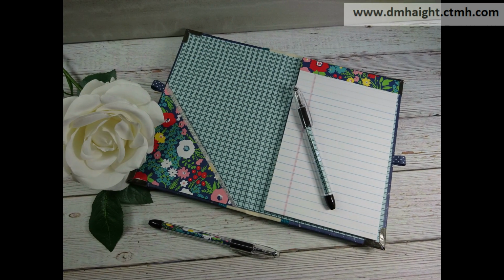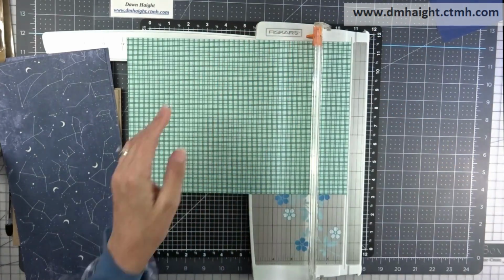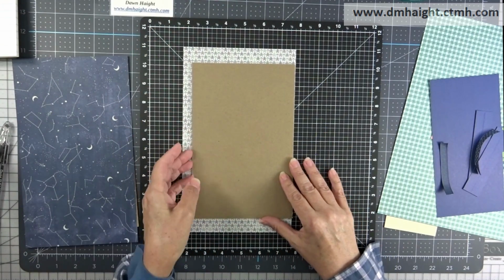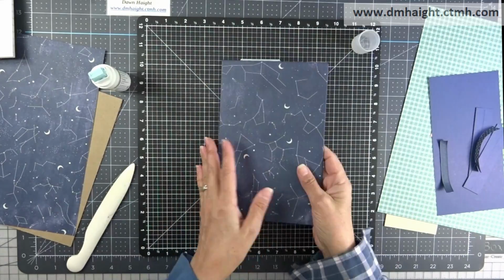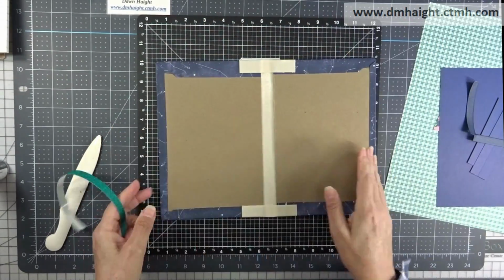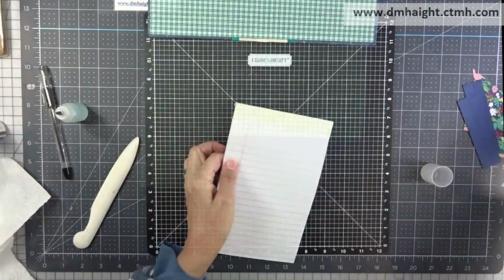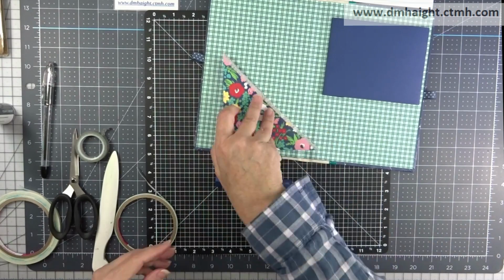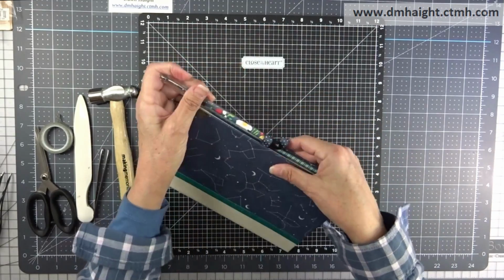How to Make Refillable Notepad Covers | Pixels and Papercrafts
One of my most popular workshops! (updated supply list below)  I'll show you how to make a refillable notepad cover using CTMH papers.

I am a Stampin' Up! Independent Demonstrator.

*--*SUPPLIES*--*
Aurora Papers X7256B (retired)
Mix Ins X9015 (retired)
Blue Skies CC5206  (retired)
Shimmer Trim (retired)
Grosgrain Ribbon (retired)
Washi Tape (retired)

Other products mentioned in the video:
Gaffer Power book binding tape
Medium Weight Chipboard Graffix 12 x 12
Medium Weight Chipboard Graffix 8.5 x 11
5 x 8 Legal Pads
Pentel RSVP pens
metal corners
Scor Tape 1/4"
Scor Tape 1/8"
Broad Tip Glue
Glue Dots
Bone Folder
Guillotine Trimmer
Large guillotine trimmer

Set up an account with me and earn 10% in rewards with every purchase!

I may receive a small compensation when you click & purchase via product links.